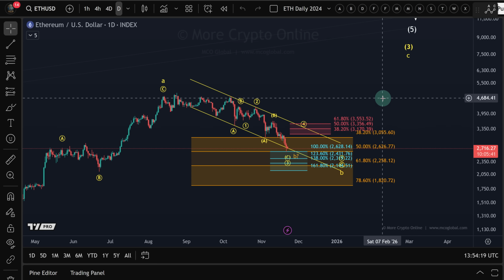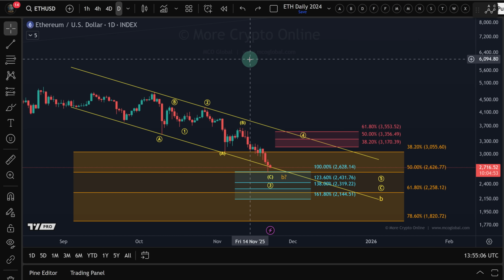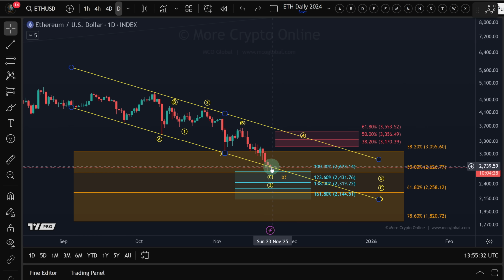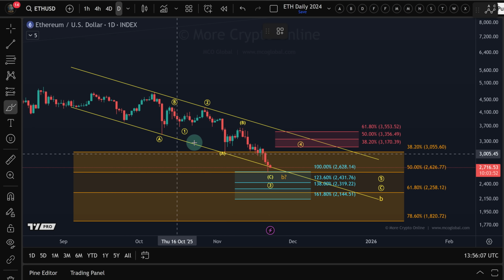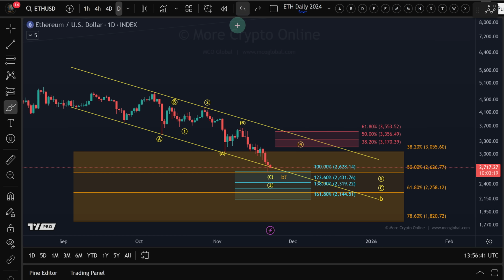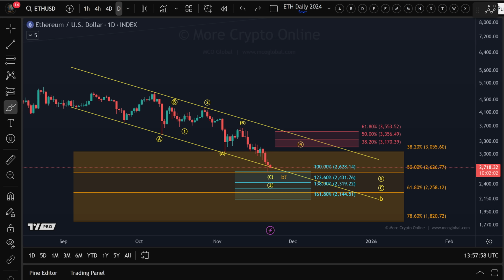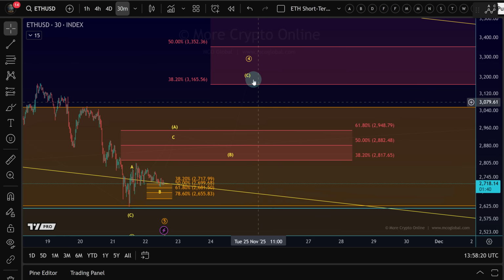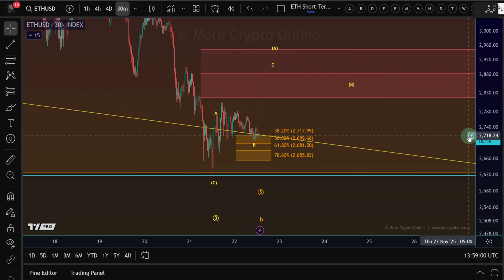Ethereum Elliott Wave Update – Key Resistance Levels Ahead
This video provides a professional Elliott Wave and technical analysis of Ethereum (ETH), focusing on market structure, major support and resistance zones, and both bullish and bearish possibilities. The goal is to give viewers a clear, educational overview of Ethereum’s current market setup.